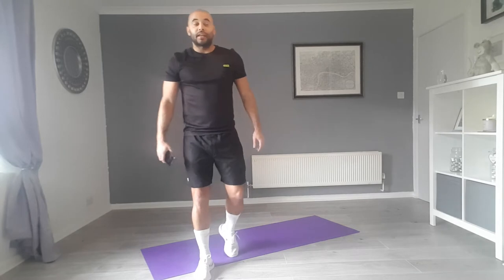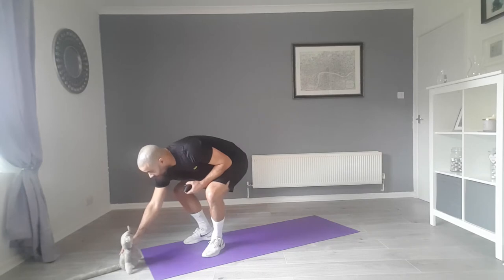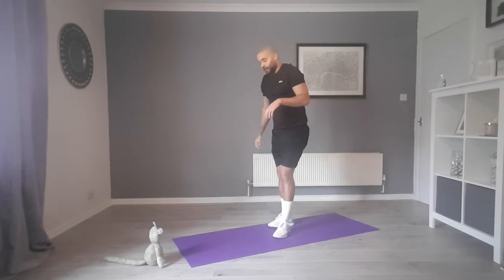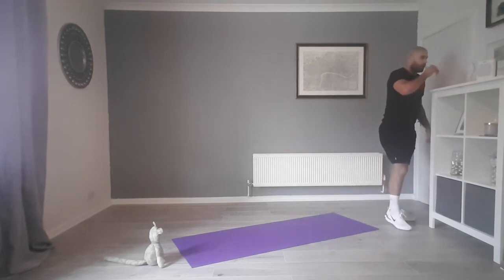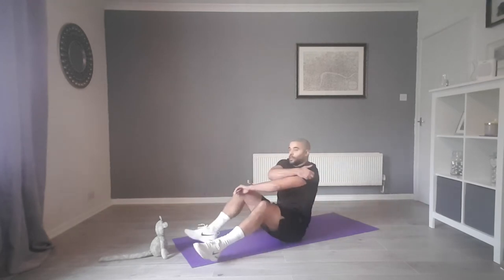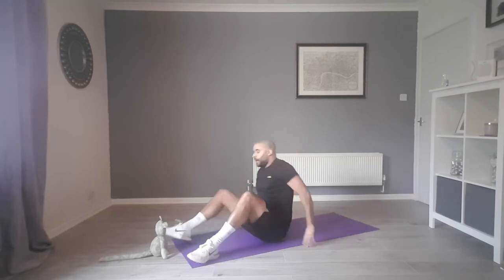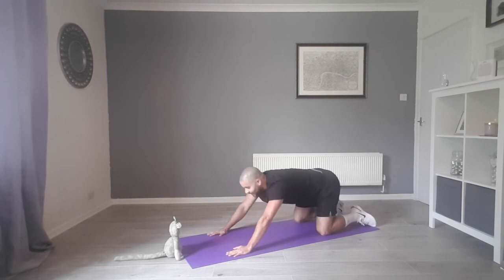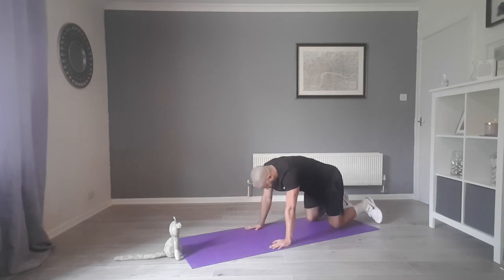Simon Hackney Free home workouts